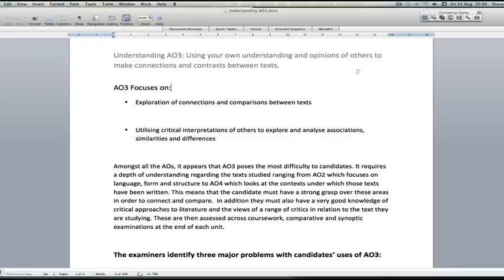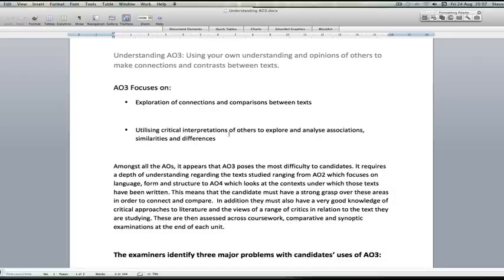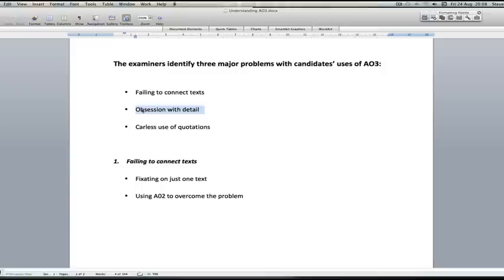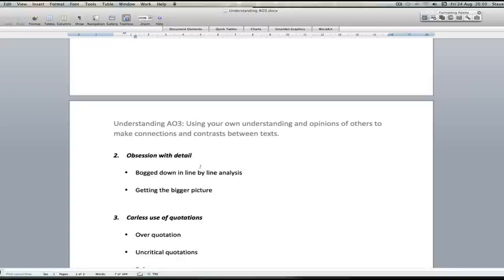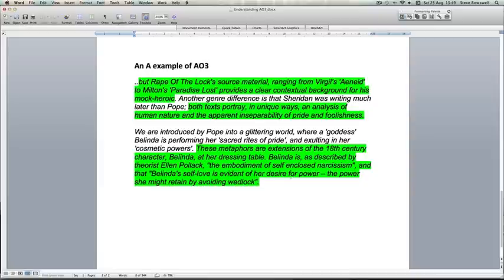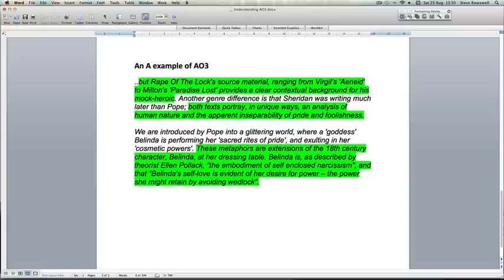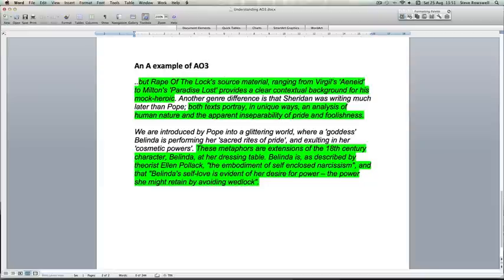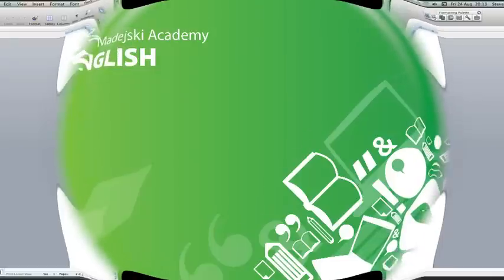Understanding AO3 (High band English Literature)